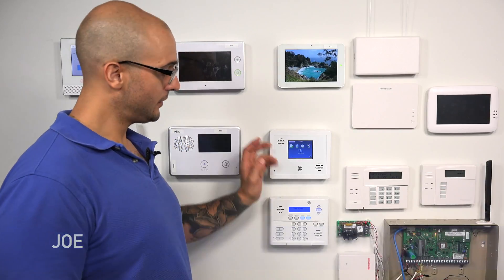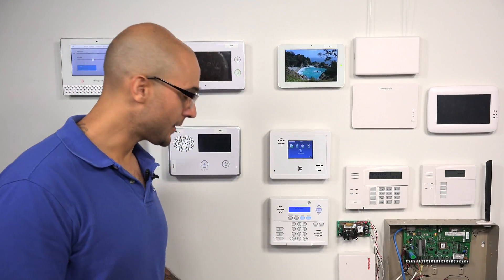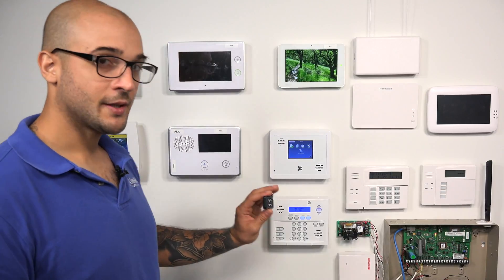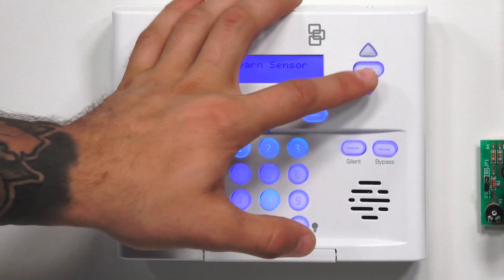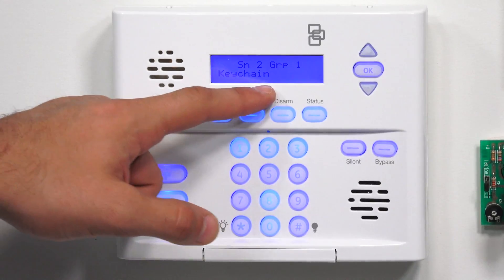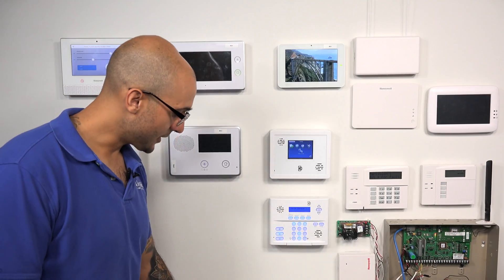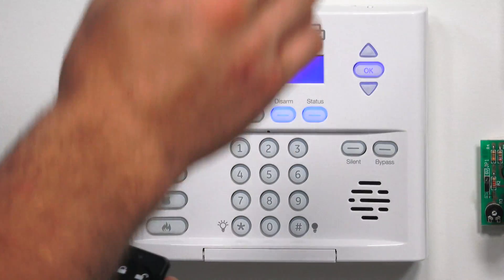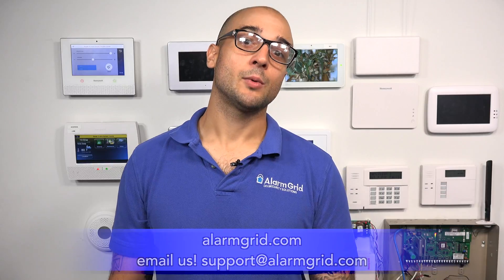Programming a Keyfob to an Interlogix Simon XT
In this video, Joe shows users how to program a keyfob to an Interlogix Simon XT Alarm System. A key fob is learned-in with the Simon XT Security System in the same way as almost any other wireless sensor. The user must put the system into its learn mode and then activate the key fob to learn it in.

The process for activating the key fob for panel enrollment is not always the same between different key fob devices. In the case of Interlogix Key Fobs the process is usually completed by pressing the top two buttons on the device. If an Interlogix Key Fob is being used, put the Simon XT into its wireless learn mode, and then press the top two buttons on the key fob to have it recognized by the system. For other types of key fobs, the user should check the instruction manual for the device for more information.

Once the key fob has been recognized, the user will need to configure the device settings. This includes setting the Group Number for the device. The Group Number will determine how the system will respond when the device is activated. In most cases, Group Number 1 will be used with the key fob. However, Group Numbers 3, 6 and 7 are also sometimes used with key fobs, depending on the type of functionality the user hopes to achieve. The Simon XT Manual outlines every Group Number in greater detail.

Key fobs offer many great conveniences for end users. A user can quickly activate their key fob to arm and disarm their system whenever they are coming or going. This makes them useful for users who do not want to pull up the Alarm.com Mobile App or disarm from the panel. Both stay and away options are available for arming the system. A key fob will also often have a dedicated panic button for triggering an immediate response in an emergency situation.